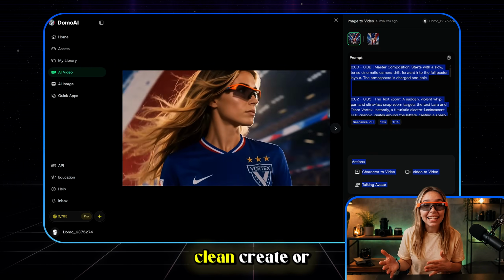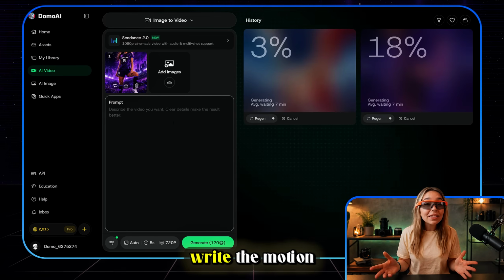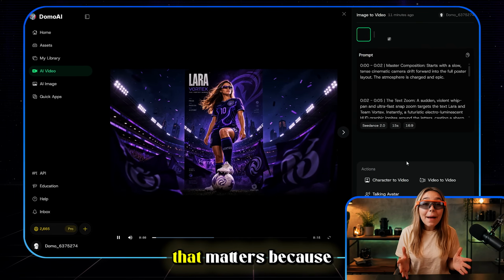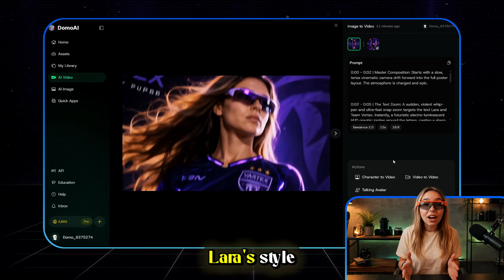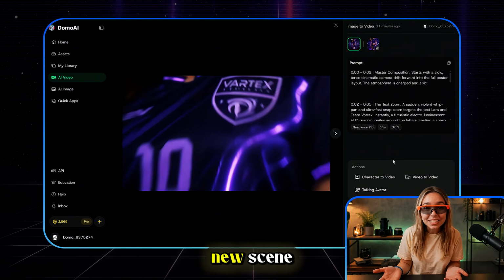How to make World Cup 2026 AI video with DomoAI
AI Bros tests DomoAI with two football World Cup 2026-style workflows: Lara's sneaker commercial using Seedance 2.0 Image to Video, and Gigi's stadium dance using Character to Video. The goal is to show how DomoAI can turn still images, reference motion, and simple ideas into short cinematic clips.
We cover DomoAI AI Video, Seedance 2.0, Seedance 2.0 Fast, image-to-video with generated scene voiceovers and sound effects, Character to Video motion transfer, Talking Avatar, Video to Video, Frames to Video, Text to Video, Upscale, Nano Banana Pro, and AI Image editing.

AI BROS Channel is part of the BlockChainWorld VORTEX 5,000,000 massive community, now with a much stronger focus on AI, next-gen tools, AI agents, robotics, automation, future apps, vibe coding, generative media, and breakthrough tech, while still covering selected crypto and blockchain trends when they truly matter. We dive into the most exciting new AI tools, powerful apps, viral AI products, smart automation, emerging robotics, agentic workflows, creator tools, and the biggest shifts shaping the future of tech.

We are part of a massive tech and crypto community, BlockchainWorld.ai, featuring several 1M+ YouTube, X, and Telegram channels. Join us today!